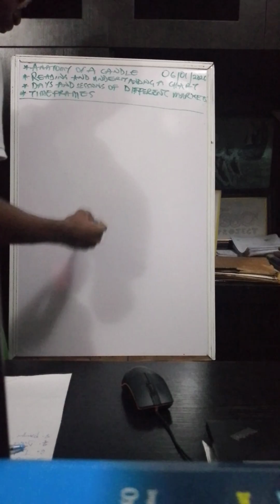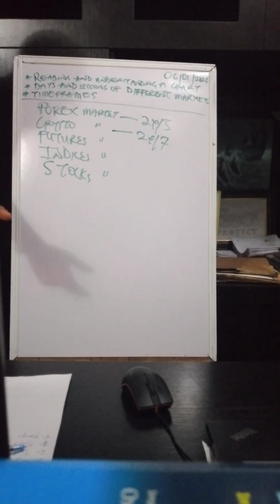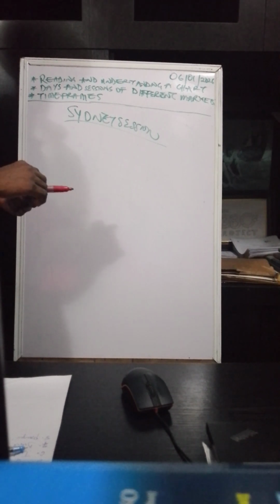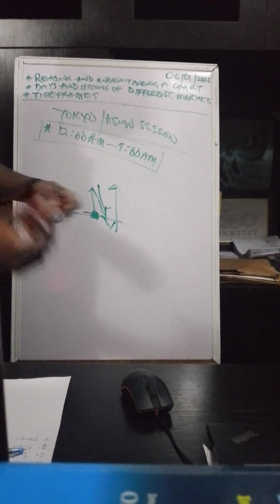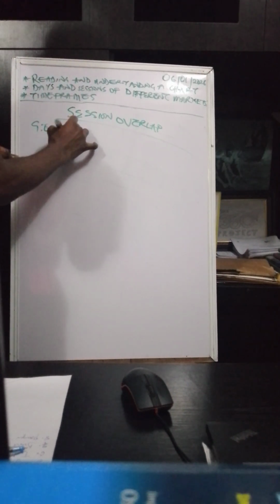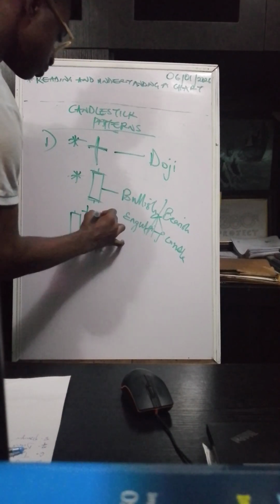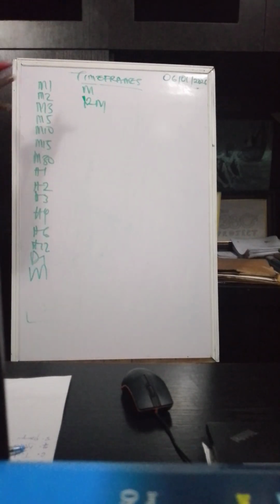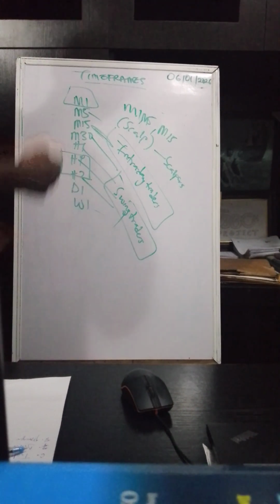THE FINALE- TYPES OF TRADERS, TIMEFRAMES, ANATOMY OF A CANDLE, HOW TO READ AND UNDERSTAND CHARTS Pt3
Finally, the introduction to trading is done with this video, we'll be going into the technicals from the next video, come prepared.
Don't forget to drop your comments and questions for us to see and reply to.